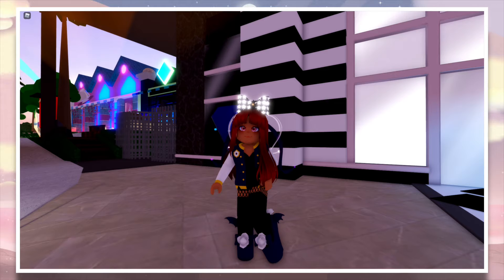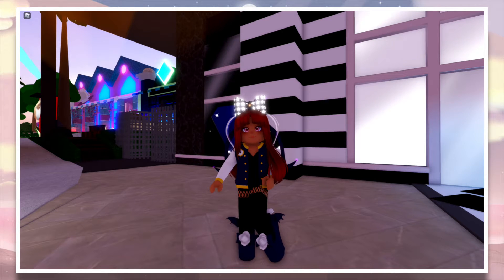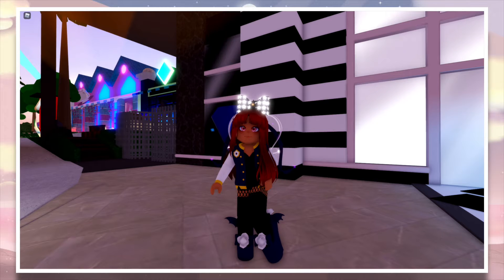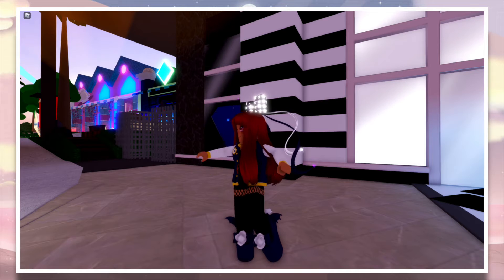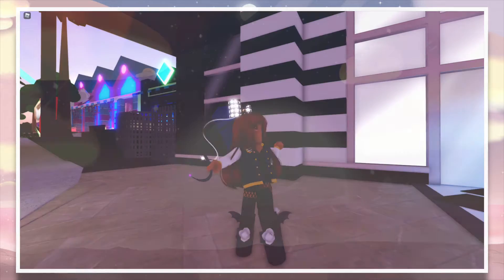VALENTINES DAY OUTFIT HACKS! | Royale High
Hey stars! Please take a lookie at my description box!

🎄 Holiday Merch!

🎉  Special thanks to my Discord Moderators/cool people soup consumer and rory

Music credits!!

If you made it down here, take a cookie 🍪